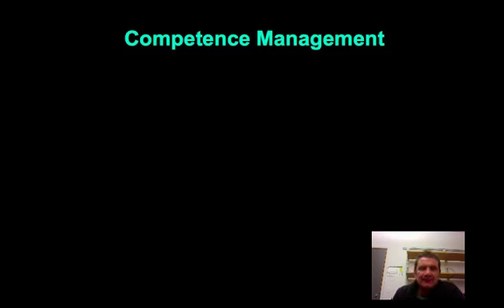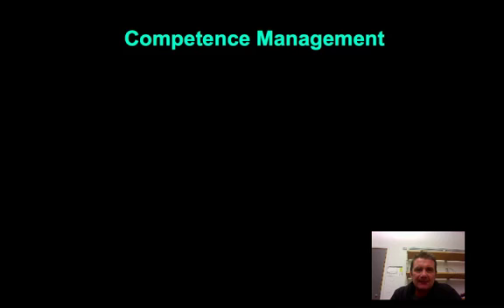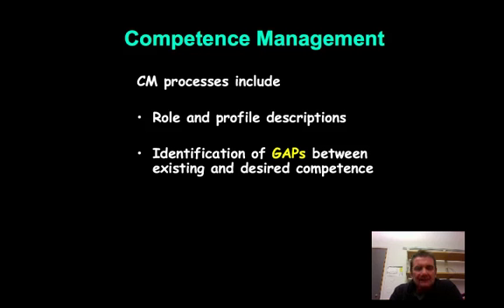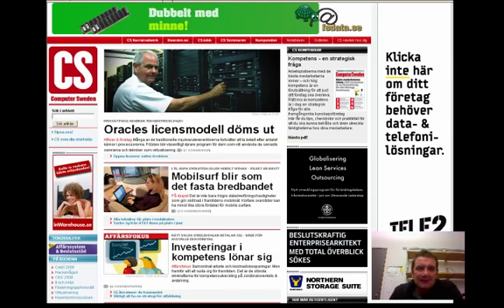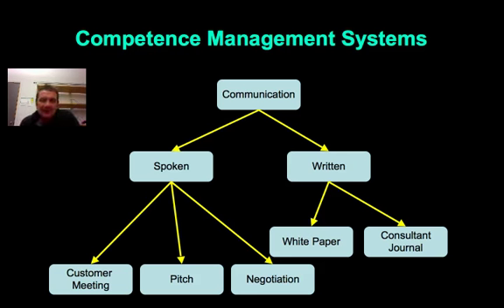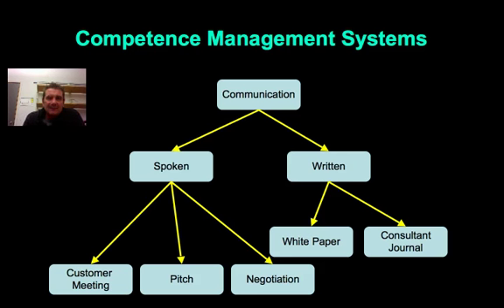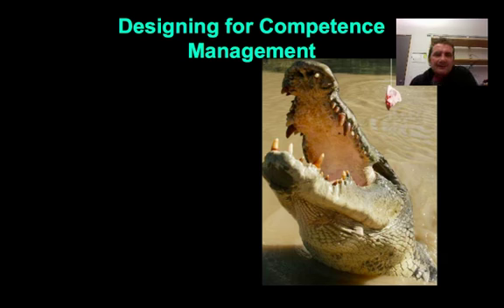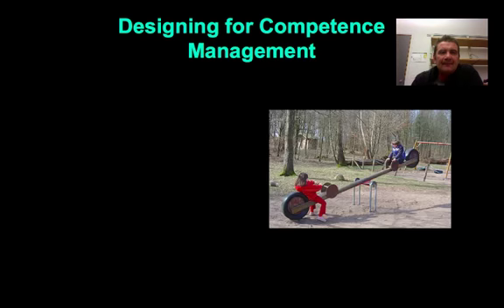module4intro.mp4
Introduction to the module on competence management and competence sourcing